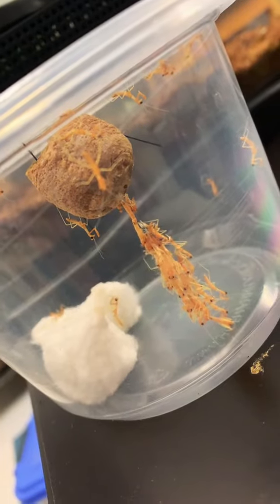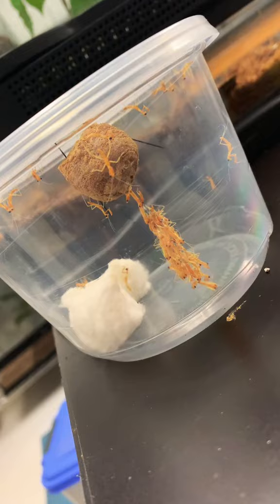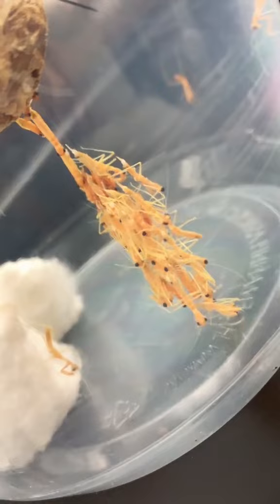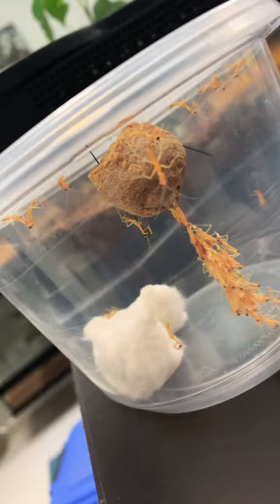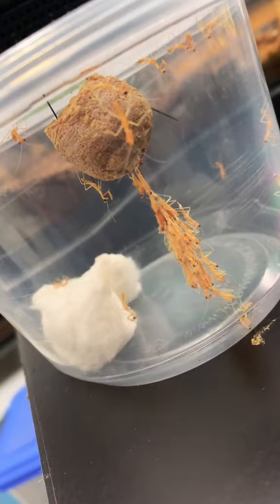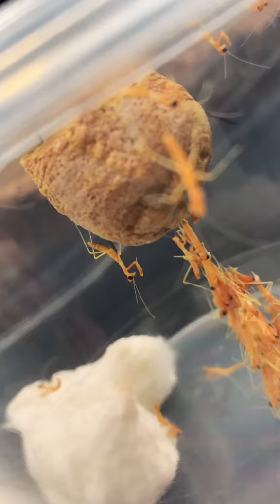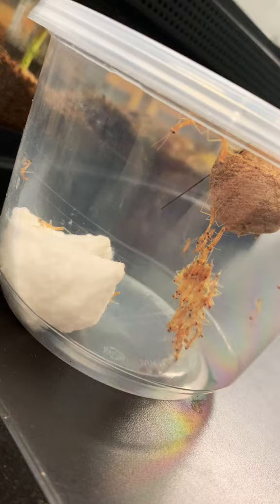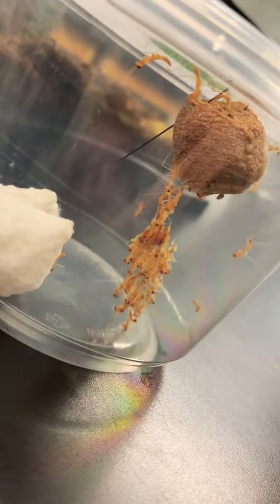Looks at the go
Welcome to Kortnee.v channel - your ultimate destination for all things exotic animals! 🐾

Join us on an exciting adventure into the world of rare and fascinating creatures. From majestic big cats to colorful reptiles and everything in between, our channel showcases the beauty and wonder of exotic wildlife.

🐍 Explore the mysterious habitats of venomous snakes and learn about their intriguing behaviors.
🦁 Witness the grace and power of endangered big cats as they roam their natural habitats.
🦜 Dive into the vibrant world of tropical birds, each with its own unique song and plumage.
🐅 Discover the elusive world of rare and endangered species, and learn how you can help protect them.

Thank you for joining us on this incredible journey through the animal kingdom! 🌿✨